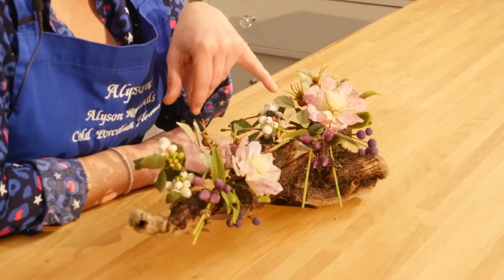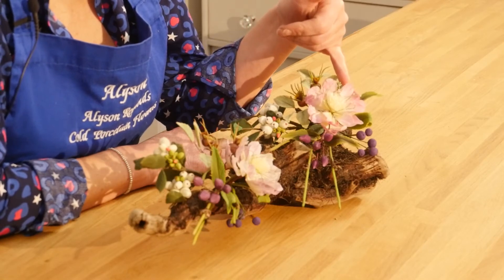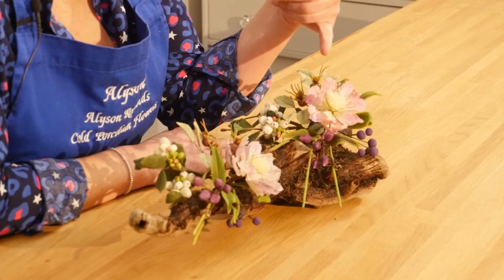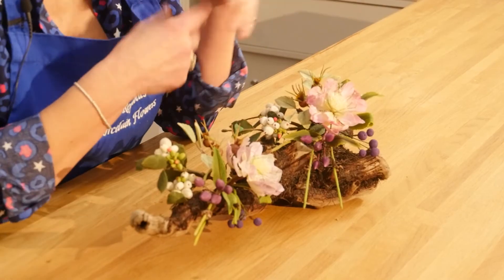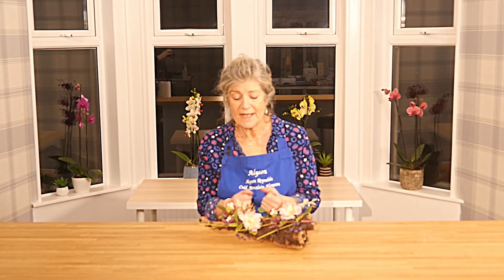Hellebore Delight with Alyson Reynolds | Overview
Welcome to my world of Cold Porcelain and Sugar Flowers. Join me in this step by step tutorial where I hope to share with you a few tricks and tips to allow you to explore your own creativity and bring a truly natural and beautiful reality into your floral creations - without pressure! Some may say it is all in the detail, however on occasion, less is more and if we constantly strive for perfection we often undervalue what has been achieved along the way. Relax and enjoy! 🙂